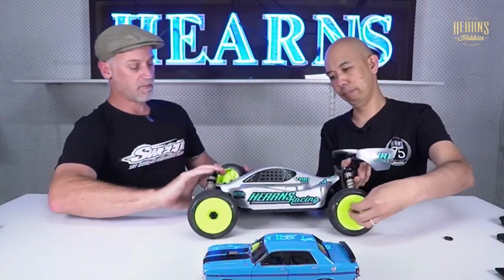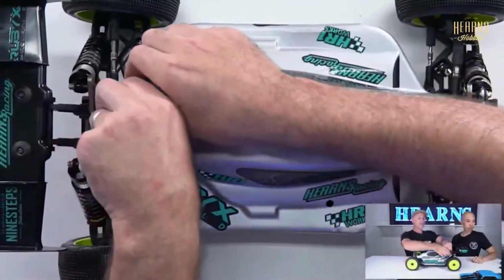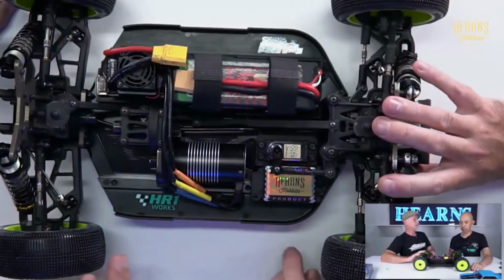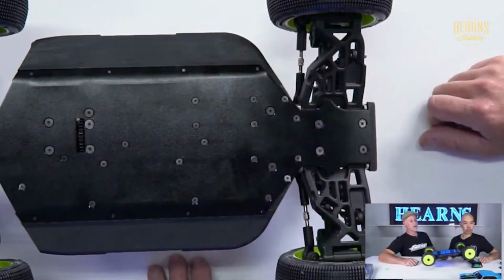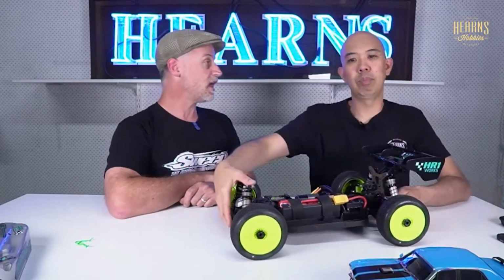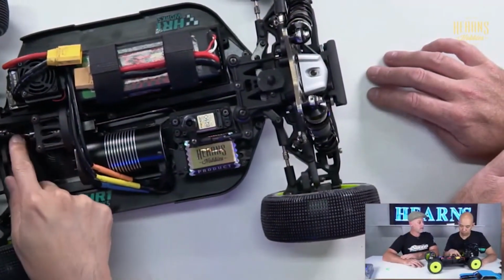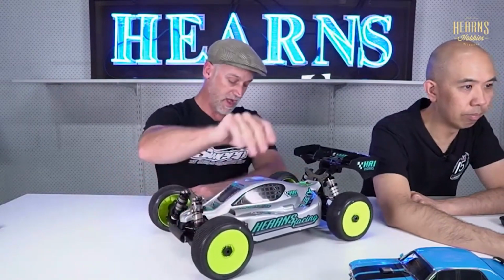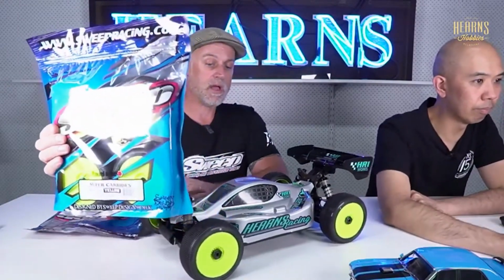Brett's HR1 Buggy Prep for the EMCC Cup 2024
🏁 Catch Brett as he preps his trusty HR1 buggy for the exciting Hearns Hobbies EMCC Cup 2024!

In this video, Brett and BJ at they walk us through the modifications and tuning Brett’s applied to the HR1 since its last outing. From upgrading the chassis to adjusting the shock oils, get an inside look at what it takes to ready a buggy for competitive racing. Whether you’re a seasoned RC racer or a curious newbie, this weekend is sure to rev up your passion for RC sports!